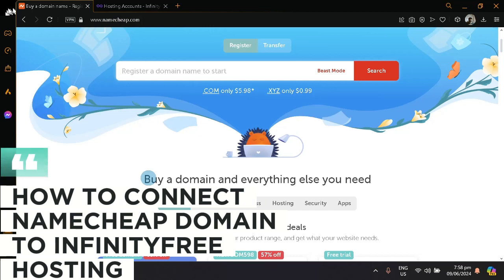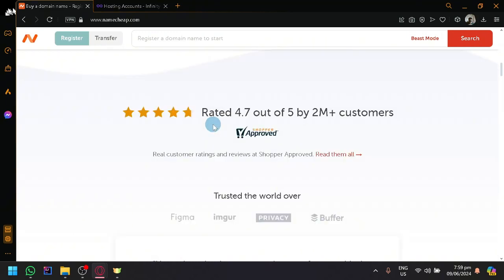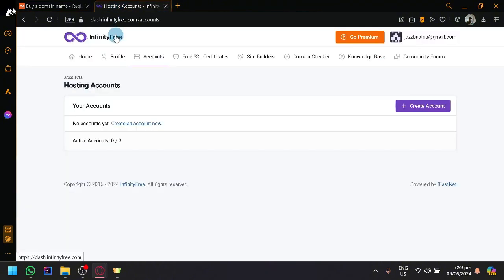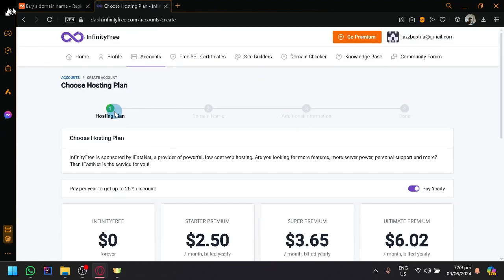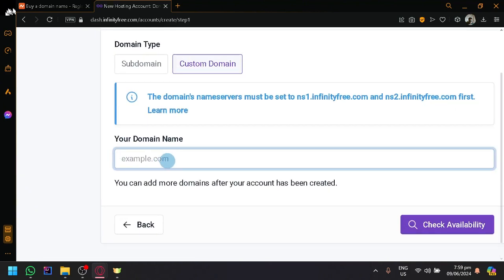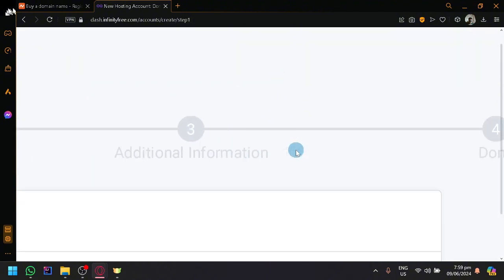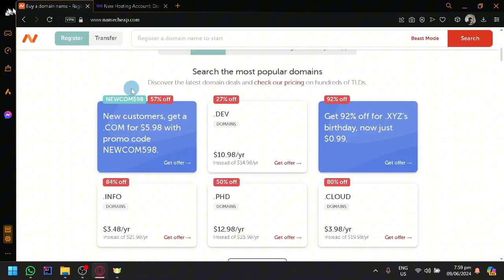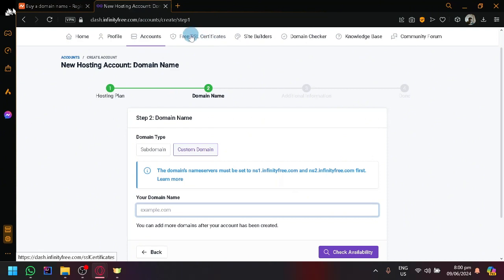How to Connect Namecheap Domain to InfinityFree Hosting (Best Method)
Learn how to connect your Namecheap domain to InfinityFree hosting with the best method in this easy-to-follow tutorial. Get your website up and running in no time!